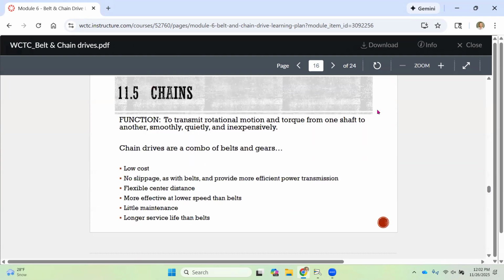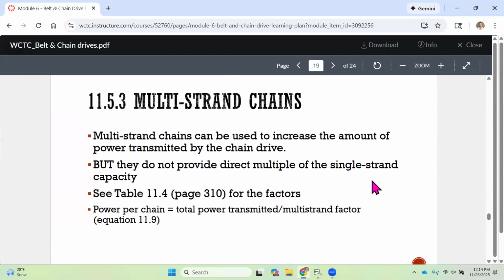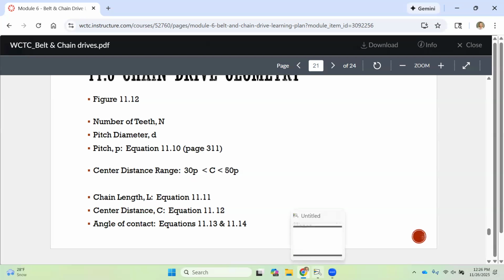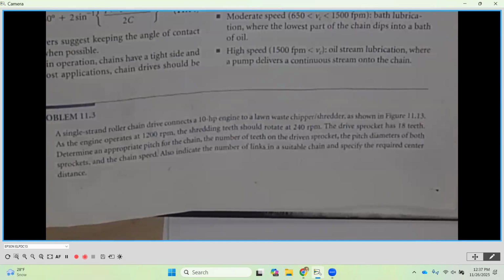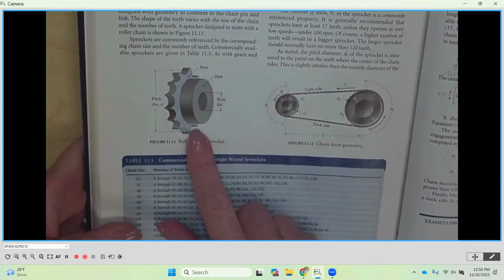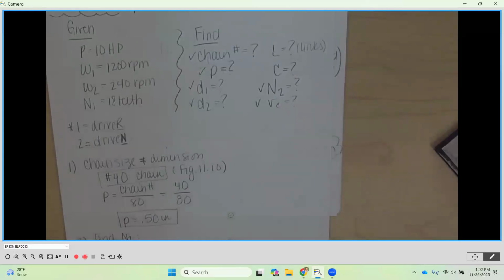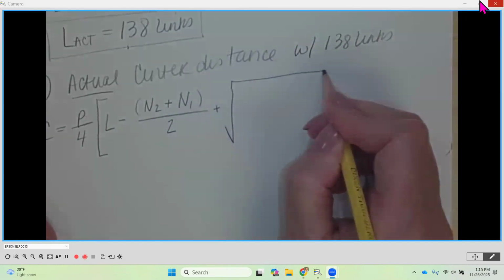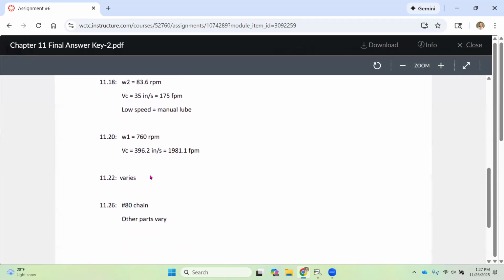WCTC_BasicMech_Mod6_Lecture3_ChainDrives